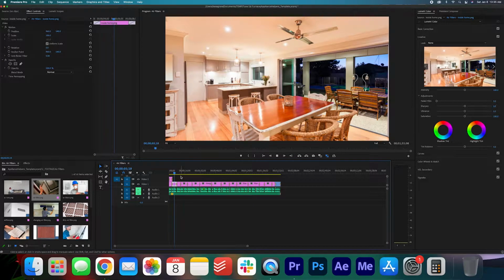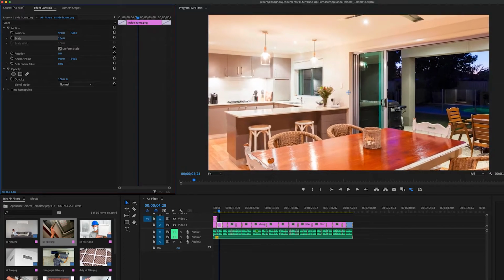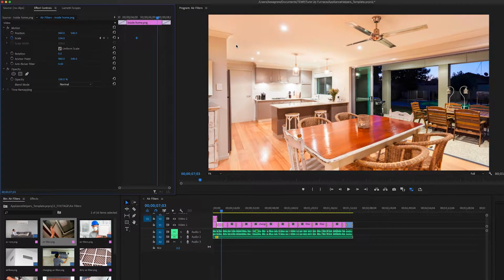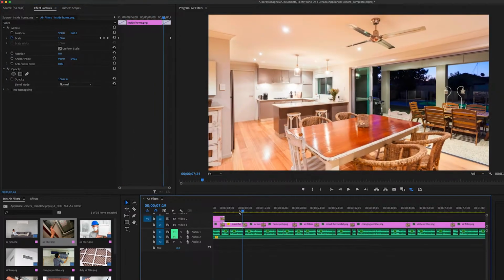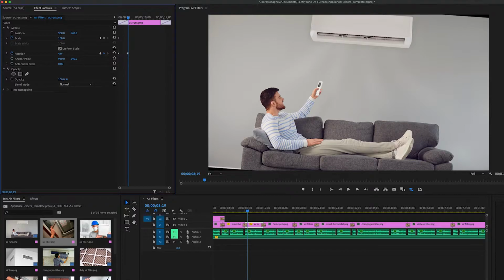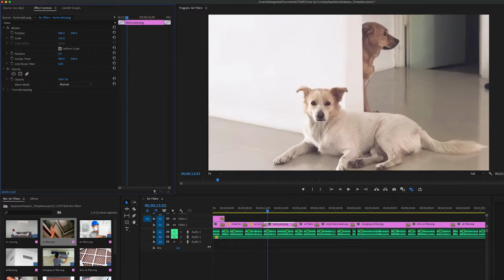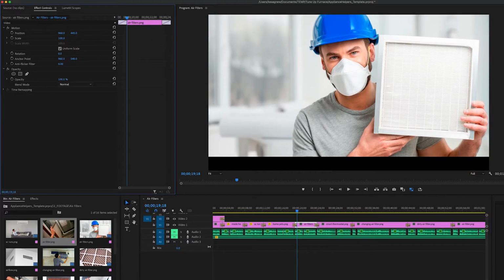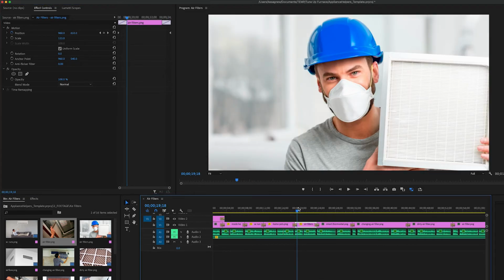How to Animate Scale, Position and Rotation Keyframes in Premiere Pro (Tutorial)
Learn how to add movement to your videos by animating scale, positioning, and rotation.